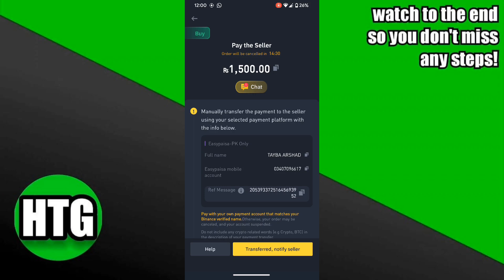HOW TO DEPOSIT MONEY IN BINANCE 2024! (FULL GUIDE)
Welcome to the ultimate guide on how to deposit money in Binance! In this video, we'll walk you through the step-by-step process, ensuring a seamless experience for both beginners and seasoned users.

0:00 INTRO
0:04 TUTORIAL